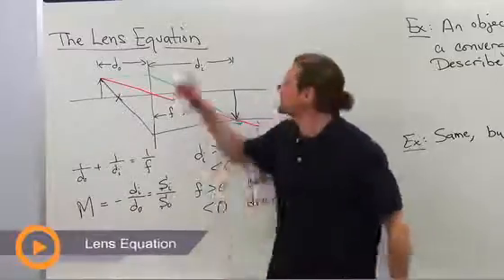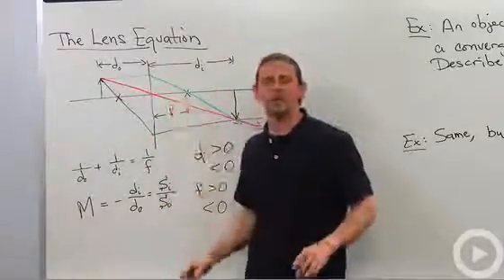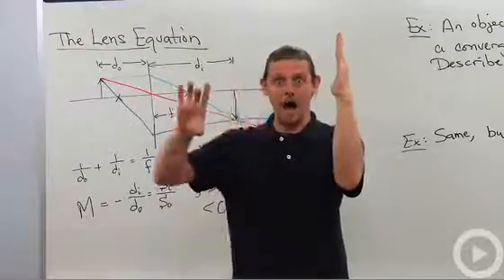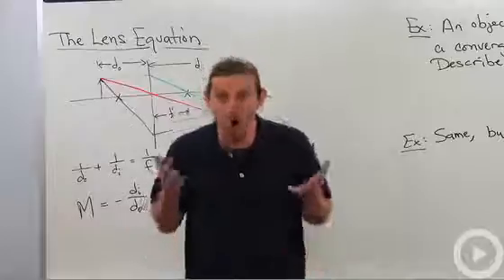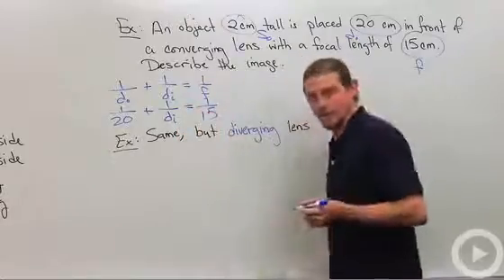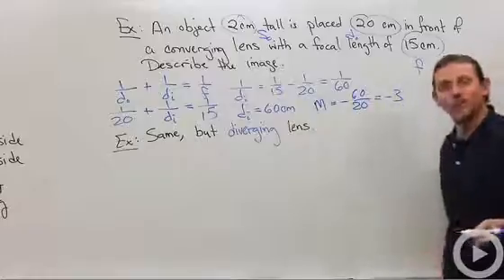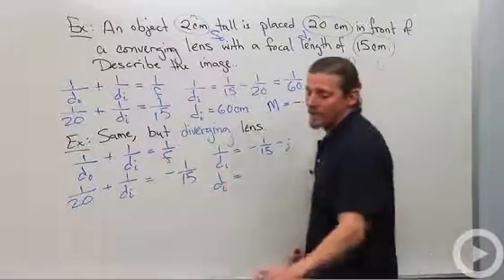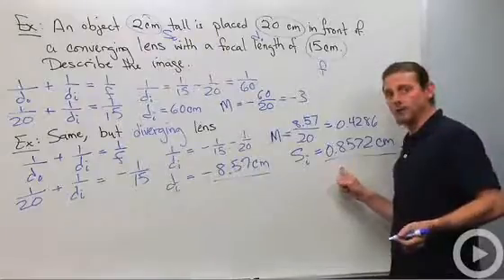Lens Equation YouTube